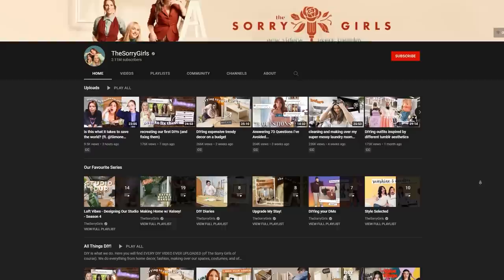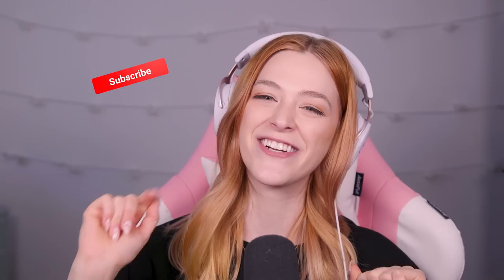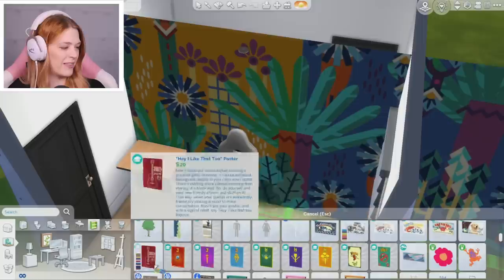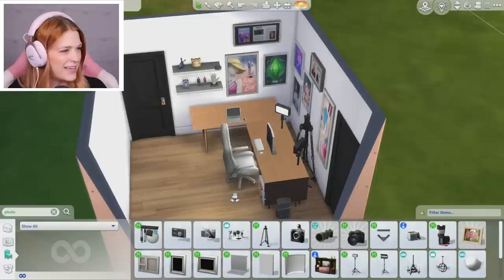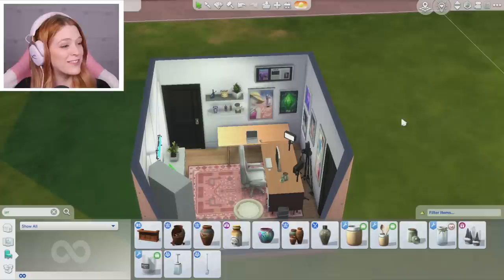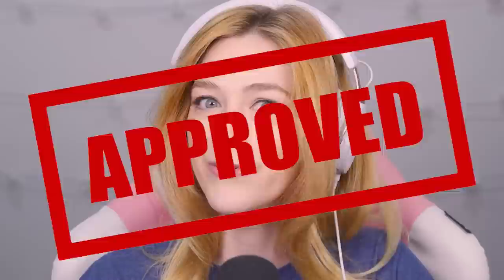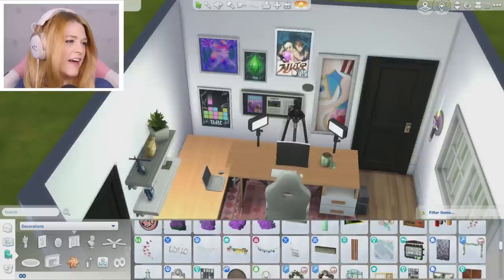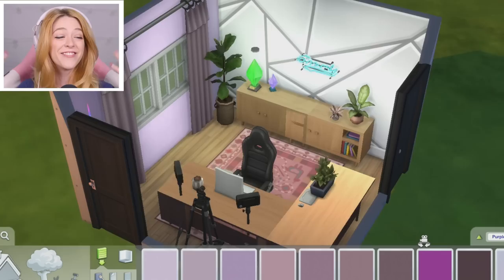I Used The Sims 4 To Design my REAL Office (ft. The Sorry Girls)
Today Kelsey Impicciche is designing her DREAM office for filming her YouTube Videos using the Sims 4 and having professional designers critique her work! What do you think of the finished product?

Edited by SHORT CUTS